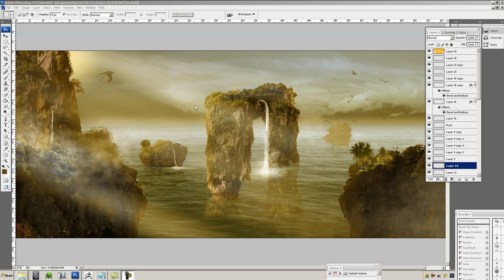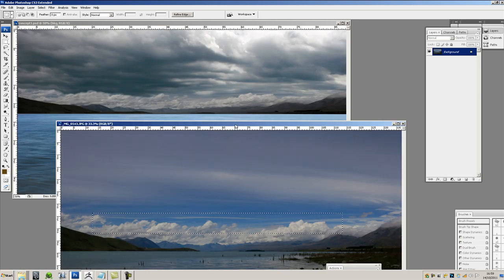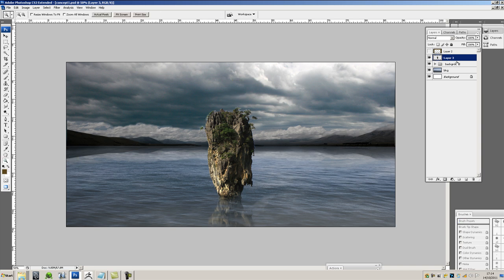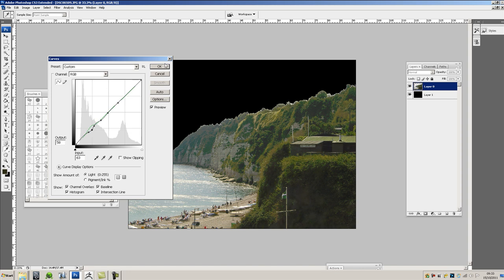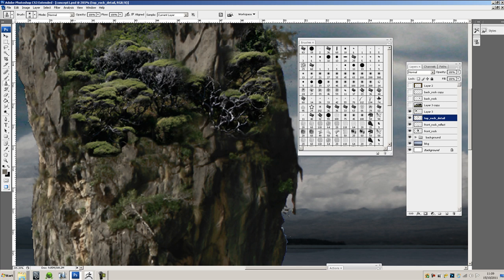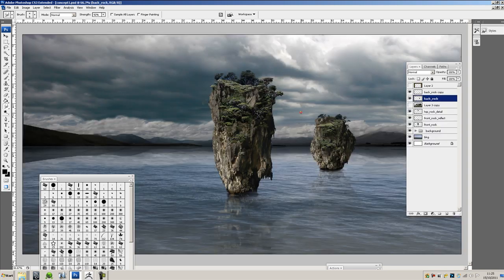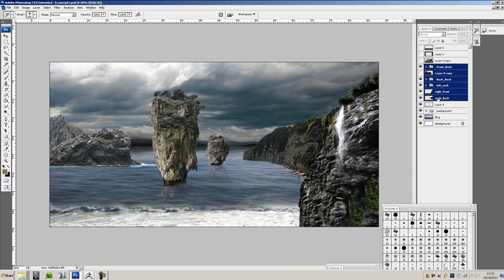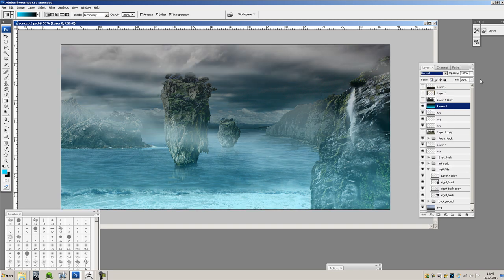Digital Matte Painting - Using Photoshop Module 1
Learn to create stunning Matte Paintings and concept art with this free photoshop course, this is the first module there will be three each focusing on a different piece of software, photoshop, maya and compositing in after effects.